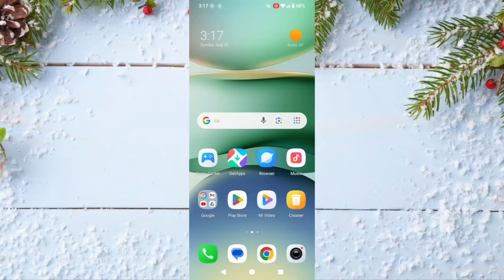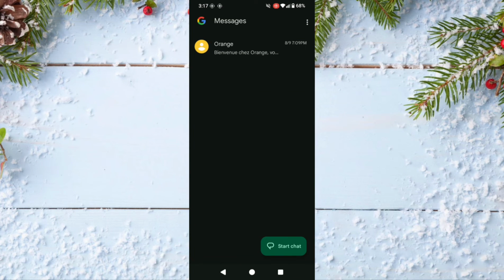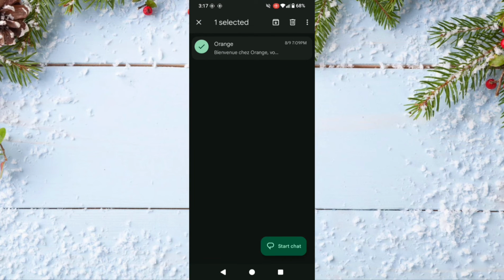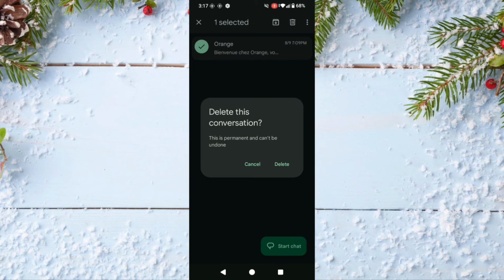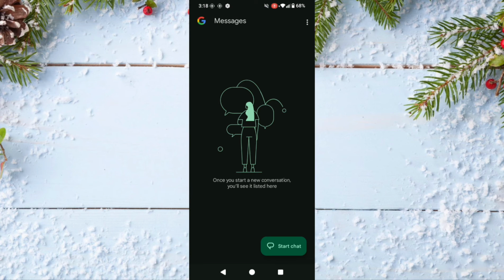How to Delete Messages on Redmi A5 - Complete SMS Deletion Tutorial 2025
Learn how to delete SMS messages on your Redmi A5 smartphone with this comprehensive step-by-step tutorial! This guide covers deleting individual messages, entire conversations, bulk message deletion, and managing storage space in your messaging app on MIUI.